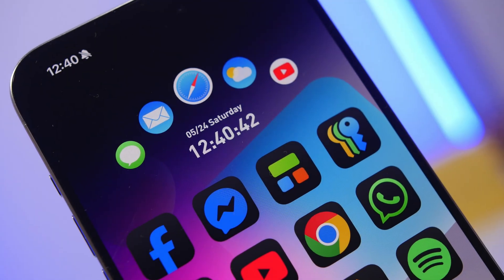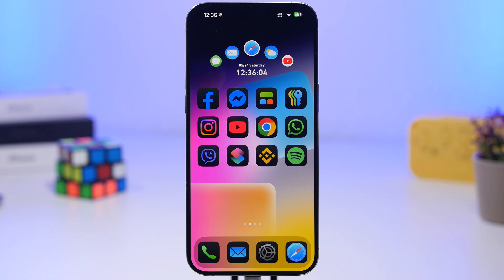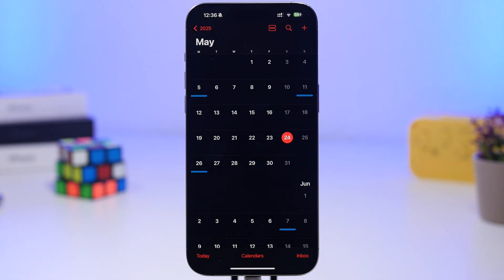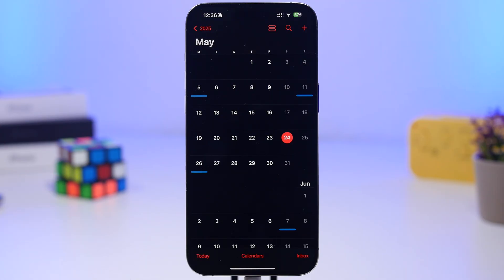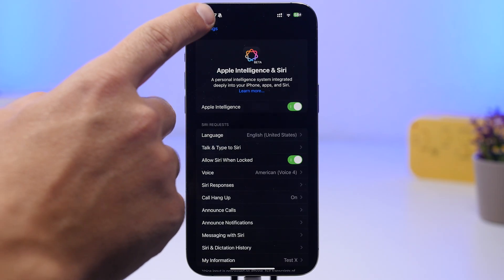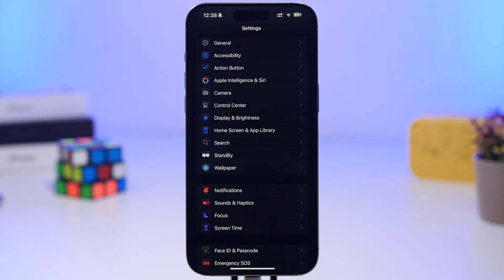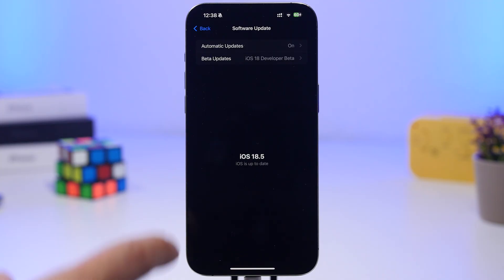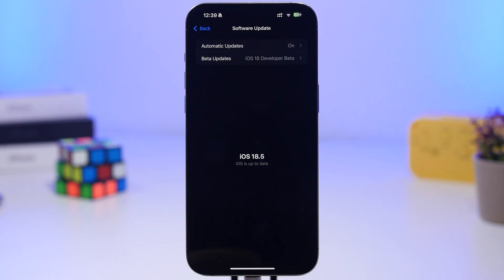iOS 18.6 Update - Everything To Know in Under 5 Minutes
iOS 18.6 beta update everything you need to know.

iOS 18.6 beta 1 should be released very soon with few new features and changes, so in this video I will show you everything you need to know about this update.